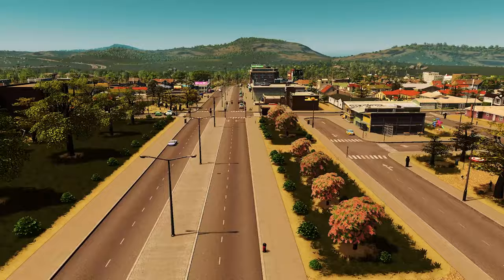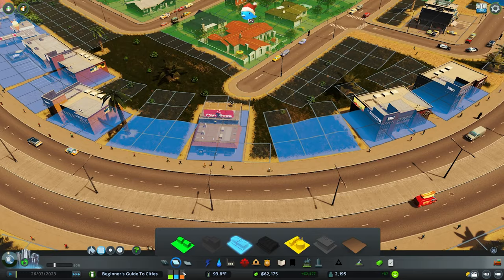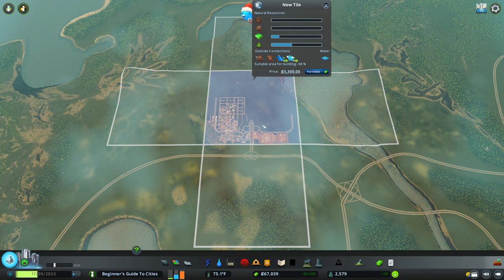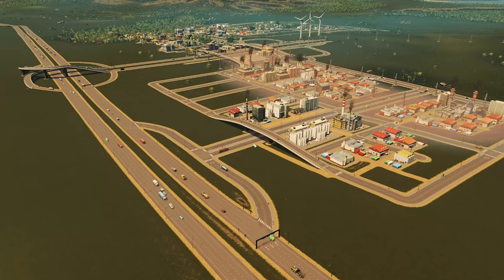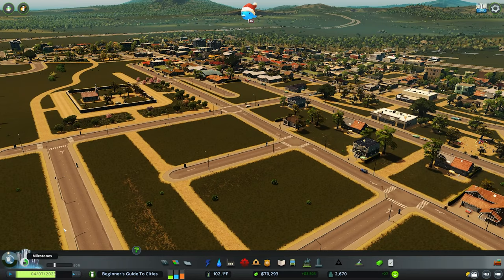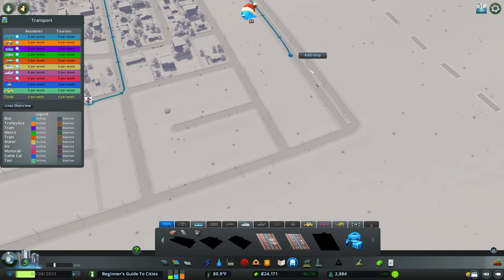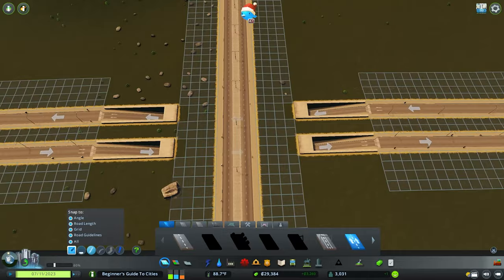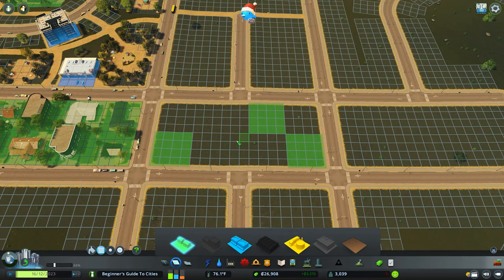Buses, Graves, Green Belt & Growth! Cities Skylines Noobs Guide #2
Welcome to our BRAND NEW VANILLA series! As well as serving as an update to the year's template, this series will also serve as the ultimate guide to playing and building in my style as we hopefully head towards the end of the life cycle of Cities 1...This series will continue as episodes. Today we are introducing the first bus line whilst also expanding out up to the next milestone. We discuss how frontage roads can help decorate our cities and introduce some more organic looking green built into the suburb growth!

**CHAPTERS**
0:00 Intro
1:46 Residential expansion
3:57 Discussing organic green belt
6:25 Discussing asset selection
7:30 Continued growth
11:09 Industrial expansion
18:40 Making cemetaries look decent
26:35 Introducing your first bus line
32:55 Extending the highway spine
40:34 Road expansion
45:33 Detailing timelapse
47:57 Outro & goodbye hugs
49:21 Cinematics

**MY MACHINE**
Display: Lenovo L24Q-30 LED 23.8" 2560 x 1440 QHD
Motherboard: ASUS PRIME B550-PLUS
Processor: AMD Ryzen 7 5800X
RAM: 64GB DDR4 (3200MHz)
GPU: NVIDIA GeForce RTX 3070
Microphone: Blue Yeti
Recording: OBS Studio
Editing: Adobe Premiere & Photoshop